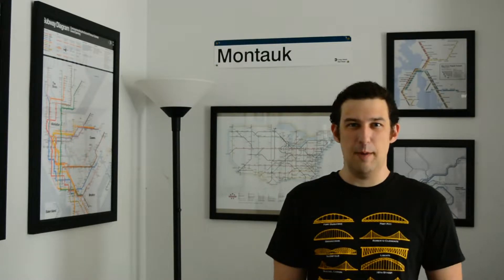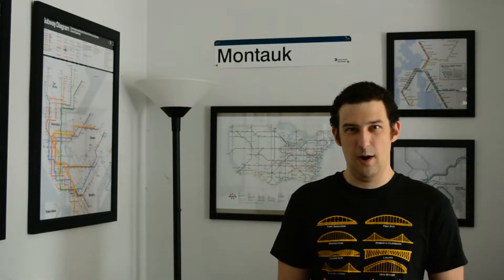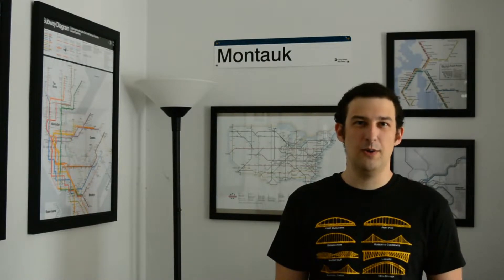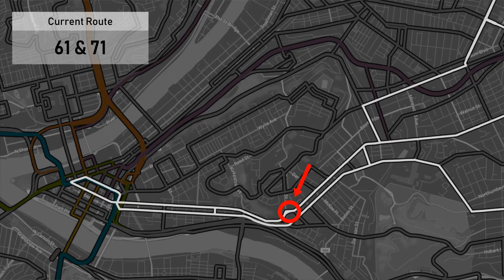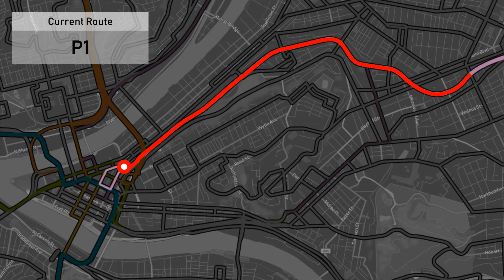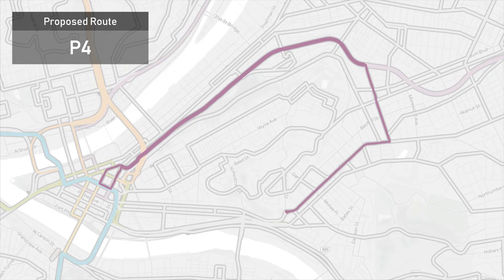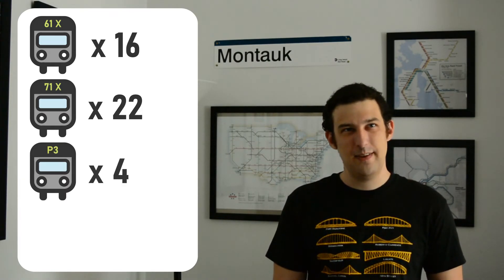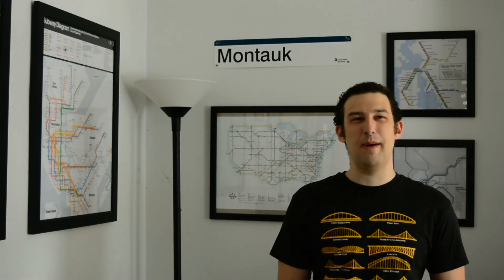The P4: Downtown to Oakland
One of the most pressing transportation needs in Pittsburgh is a good public transit connection between its largest two centers: Downtown and Oakland.  In introducing the P4 route, I explain how Pittsburgh Regional Transit (formerly known as Port Authority) can improve travel between Downtown and Oakland right now—without any need for new construction.

If you have ideas of your own for how to improve public transit in Pittsburgh that you'd like me to consider for a future video, please send them to: